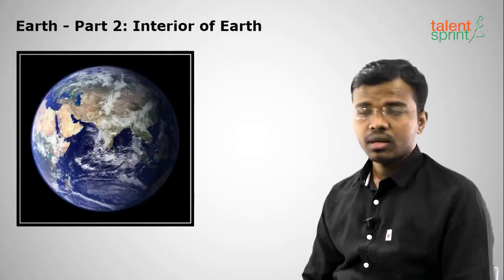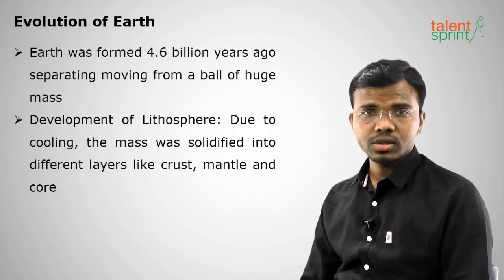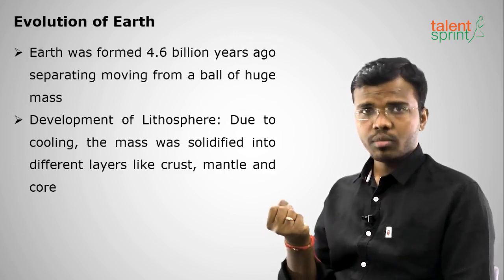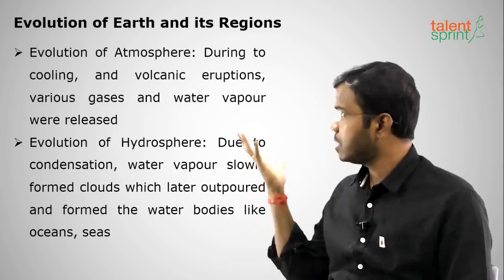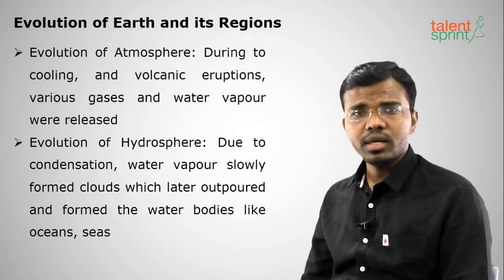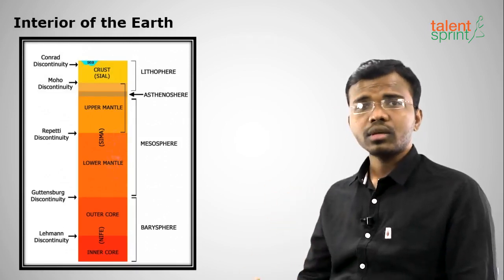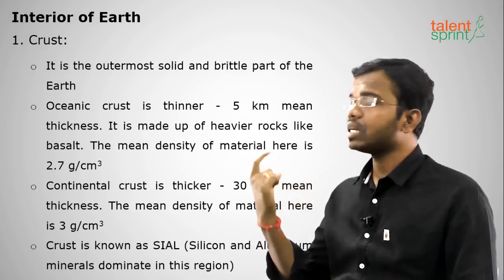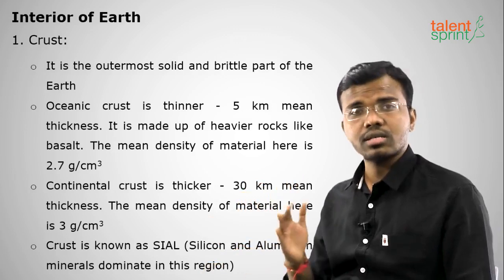Interior of Earth Details | Part 2 | Geography | General Awareness | TalentSprint Aptitude Prep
This video gives you the entire necessary details on the interior of earth. Geography is always interesting. To get the insights of earth's interior this video will help you out as this video consists of a lot of interesting facts about the earth and its core. Understanding these concepts will help you to know the geography in a detailed manner.